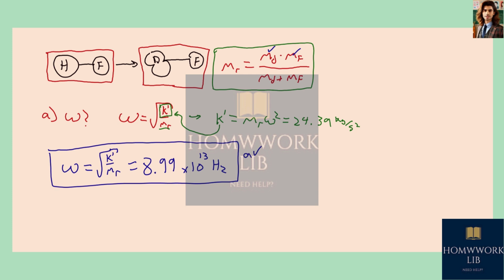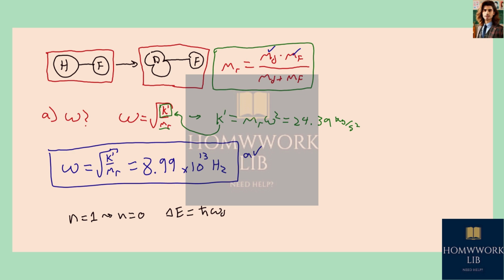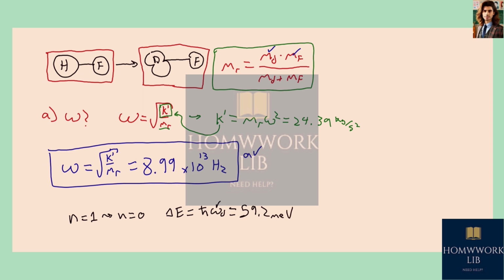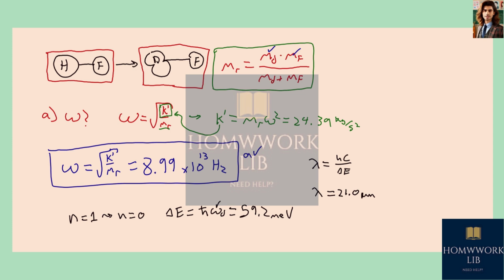[Physics] Suppose the hydrogen atom in HF (see the Bridging Problem for this chapter) is replaced